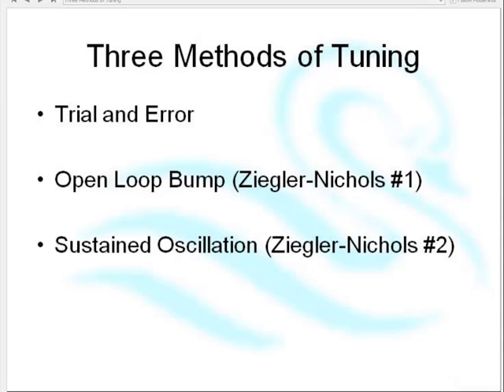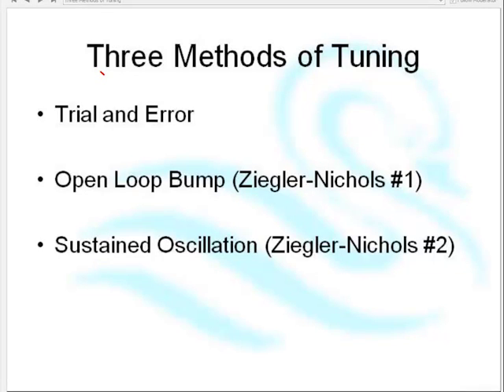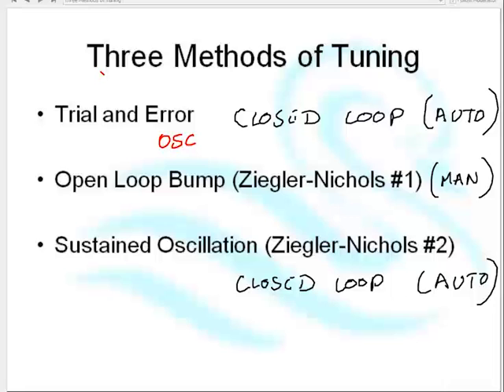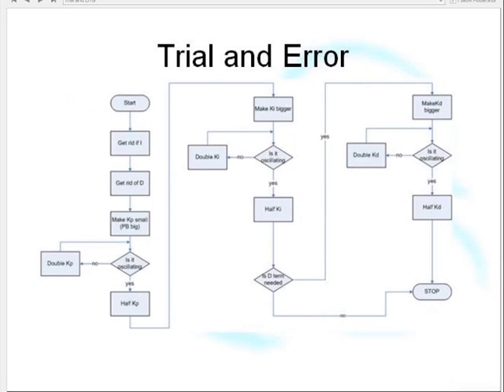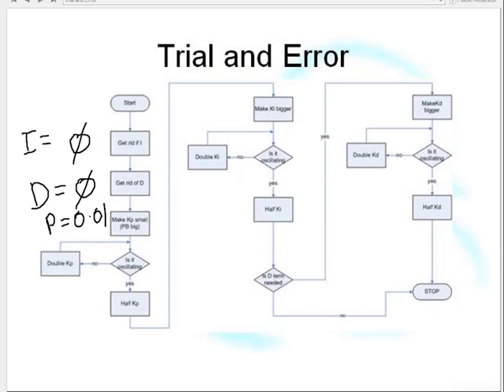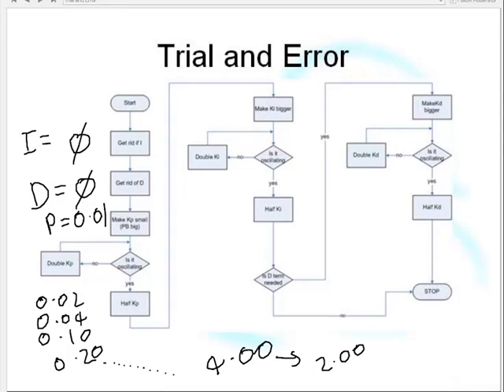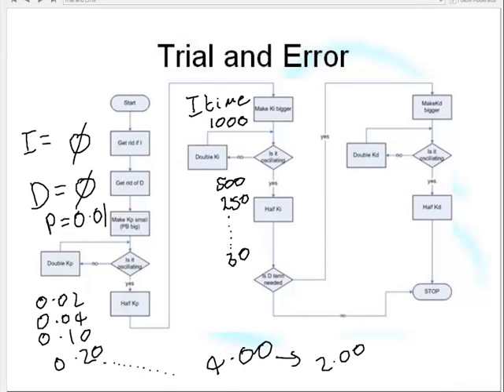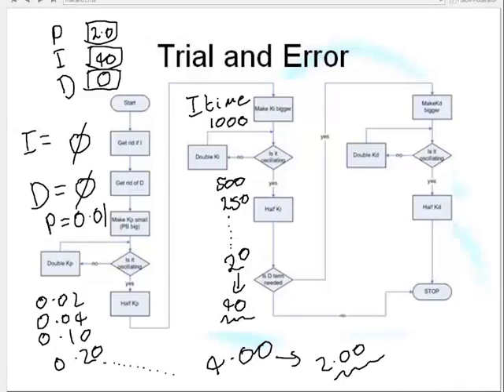PID Part 2